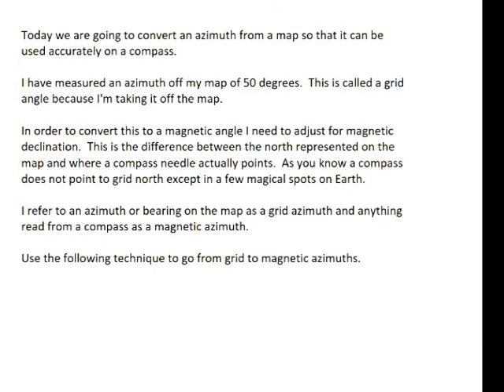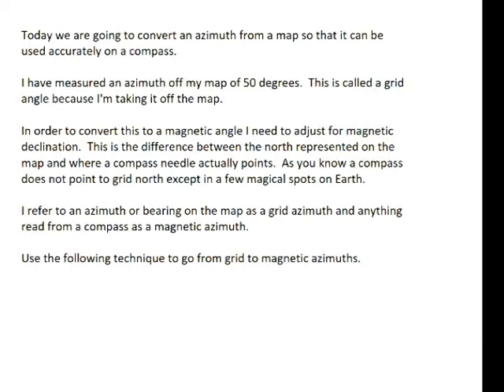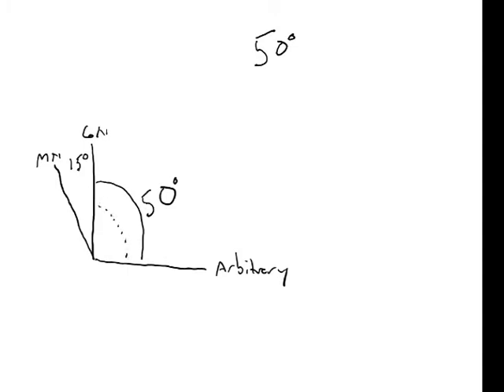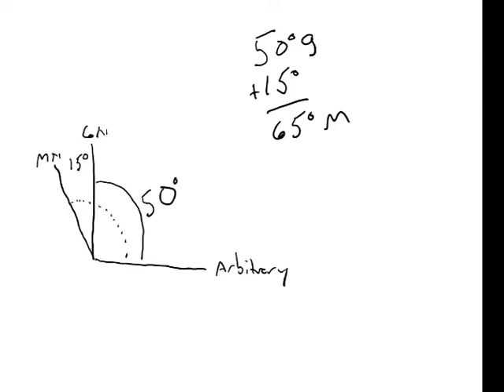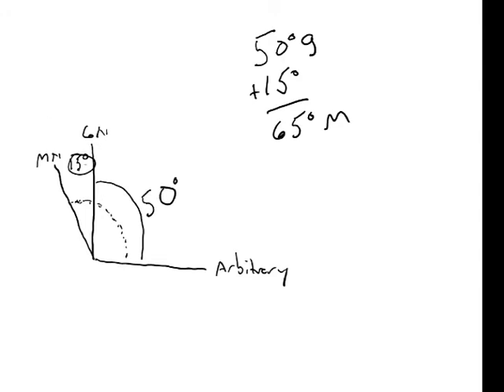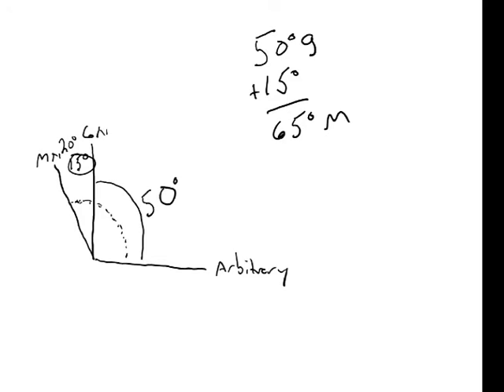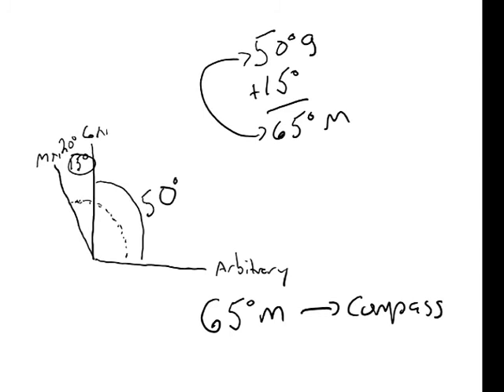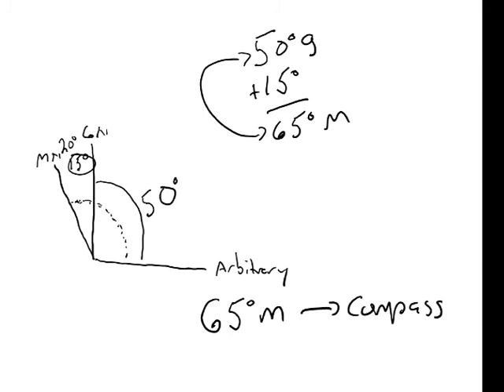Grid to Magnetic Westerly Declination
The show notes are below.

I'm experimenting with a new type of teaching tool.  The other way I did it was

If you have time let me know which style of video you prefer.

Notes:

Today we are going to convert an azimuth from a map so that it can be used accurately on a compass.  The difference between grid north and magnetic north is called the GM Angle.

I have measured an azimuth off my map of 50 degrees.  This is called a grid angle because I'm taking it off the map.

In order to convert this to a magnetic angle I need to adjust for magnetic declination.  This is the difference between the north represented on the map and where a compass needle actually points.  As you know a compass does not point to grid north except in a few magical spots on Earth.

I refer to an azimuth or bearing on the map as a grid azimuth and anything read from a compass as a magnetic azimuth.

Use the following technique to go from grid to magnetic azimuths.